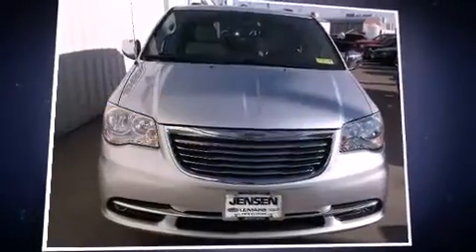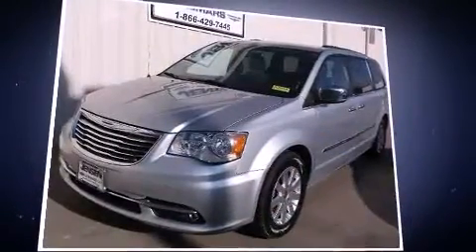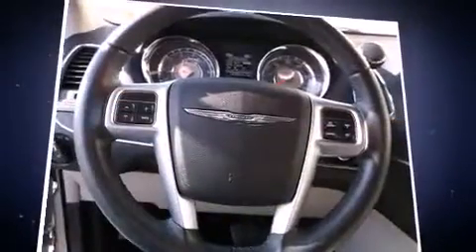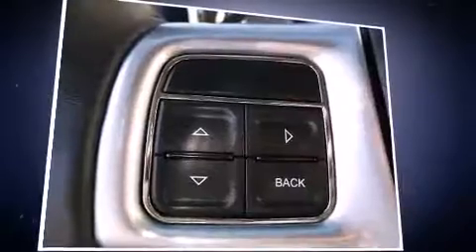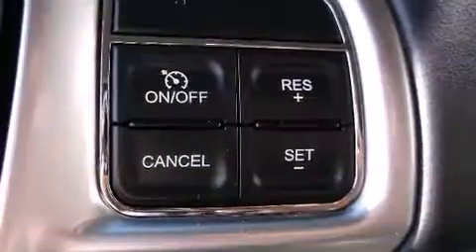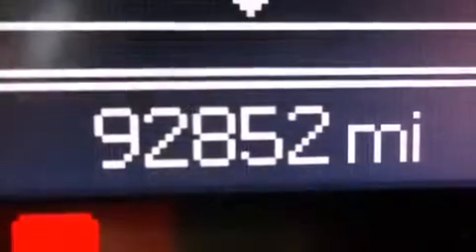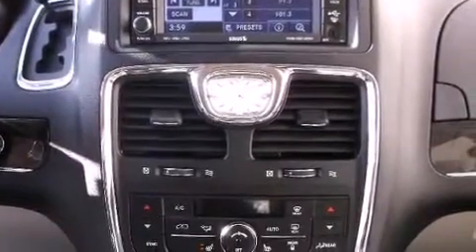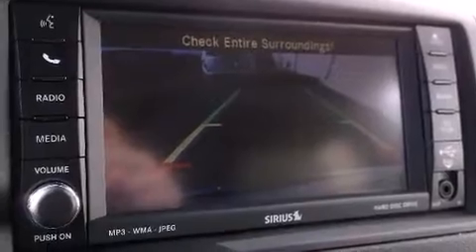2011 Chrysler Town & Country Touring-L in LeMars, IA 51031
Jensen LeMars Ford

Climb inside the 2011 Chrysler Town & Country. It features an automatic transmission, front-wheel drive, and a refined 6 cylinder engine. It's equipped with tons of terrific amenities, but it won't break your budget. Like fully automatic headlights, front and rear reading lights, adjustable headrests in all seating positions, a blind spot monitoring system, front and rear air conditioning, adjustable pedals, removable floor console, and power seats. Storage solutions are integrated throughout the interior, demonstrating thoughtful attention to detail. Premium sound drives 6 speakers, providing you and your passengers a sensational audio experience. Chrysler also prioritized safety and security by including: head curtain airbags, front SIDE impact airbags, traction control, brake assist, anti-whiplash front head restraints, ignition disabling, and 4 wheel disc brakes with ABS. Electronic stability control ensures solid grip atop the road surface, no matter how challenging the driving conditions. You will have a pleasant shopping experience that is fun, informative, and never high pressured. Stop by our dealership or give us a call for more information.